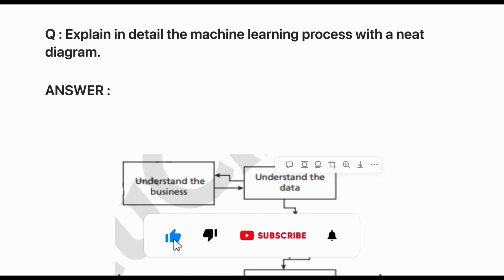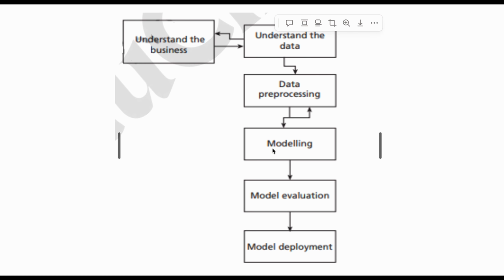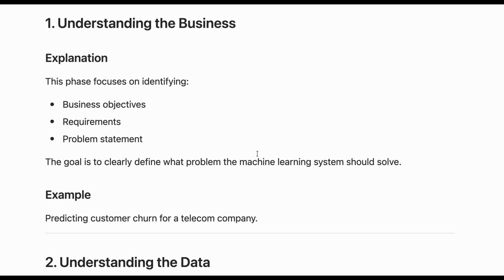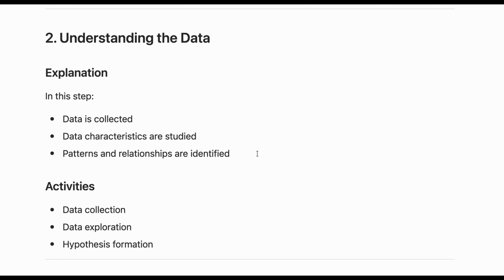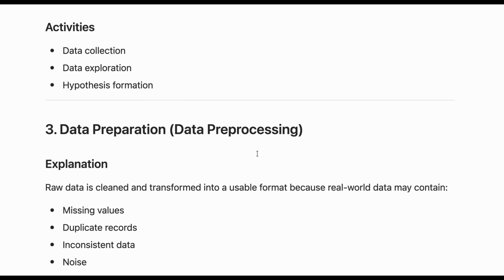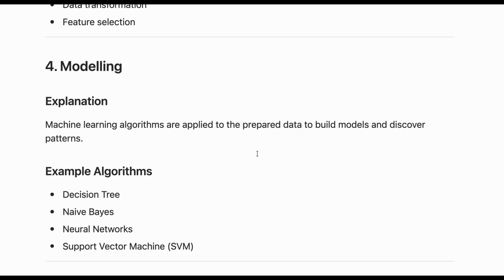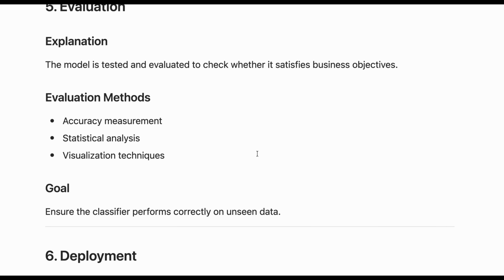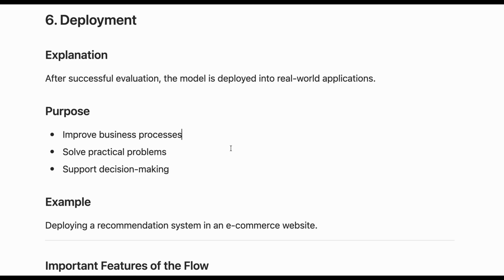VTU ML BCS602 | Machine Learning Process Explained with Neat Diagram | Module 1 | Important Question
In this video, we explain a very important theory question from
Module–01: Introduction to Machine Learning for VTU (BCS602).

This question is frequently repeated in VTU exams and is a guaranteed 10-mark scoring question.

📌 Exact Question Covered

Explain in detail the Machine Learning process with a neat diagram.

✔ Complete Machine Learning Process
✔ Step-by-step ML workflow
✔ Data collection & preprocessing
✔ Model training & testing
✔ Evaluation process
✔ Deployment concept
✔ Neat diagram explanation
✔ How to write answers in VTU exam format

📘 Definition (Exam Format)

The Machine Learning process is a sequence of steps used to build intelligent systems that learn from data and improve performance automatically.

🧾 Steps in Machine Learning Process

Collect relevant data from:

Databases
Sensors
Websites
User inputs
✅ Purpose:

To gather useful information for training.

Clean and prepare data by:

Removing noise
Handling missing values
Normalization
Feature selection
✅ Purpose:

Improve data quality.

Select important features/attributes for learning.

✅ Purpose:

Improve model accuracy.

Choose suitable ML algorithm:

Decision Tree
KNN
Naive Bayes
Regression
✅ Purpose:

Find best learning model.

Train model using training dataset.

✅ Purpose:

Enable model to learn patterns.

👉 6. Model Testing & Evaluation

Evaluate model using:

Accuracy
Precision
Recall
Error rate
✅ Purpose:

Check model performance.

👉 7. Deployment

Deploy trained model into real applications.

✅ Purpose:

Use model for predictions.

🌟 Neat Diagram (Exam Format)
Data Collection
Data Preprocessing
Feature Engineering
Model Selection
Model Training
Testing & Evaluation
Deployment
🎯 Exam Writing Strategy (VERY IMPORTANT)

✔ Draw neat diagram first
✔ Explain each step in points
✔ Use simple keywords
✔ Underline important terms

👉 This ensures full 10 marks

📊 Marks Weightage

✅ Usually asked for 10 Marks
✅ Pure theory + diagram question
✅ Very easy scoring

✔ Foundation of all ML systems
✔ Frequently asked in VTU exams
✔ Important for interviews & projects
✔ Helps understand real-world ML workflow

📚 Subject Details

📌 Subject: Machine Learning
📌 Subject Code: BCS602
📌 Module: 01 – Introduction to Machine Learning
📌 University: VTU (CBCS Scheme)

machine learning process VTU
ML workflow with diagram
BCS602 Module 1 important questions
machine learning life cycle explained
VTU ML theory questions

👉 Watch till the end to master the Machine Learning process and learn how to write perfect VTU exam answers.